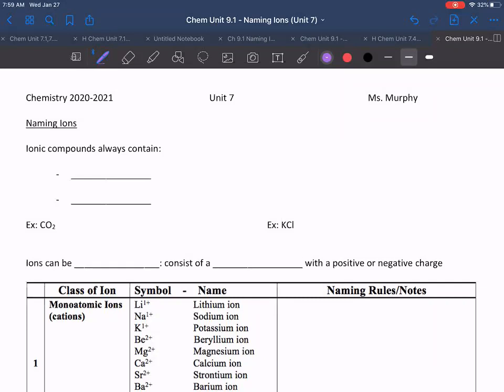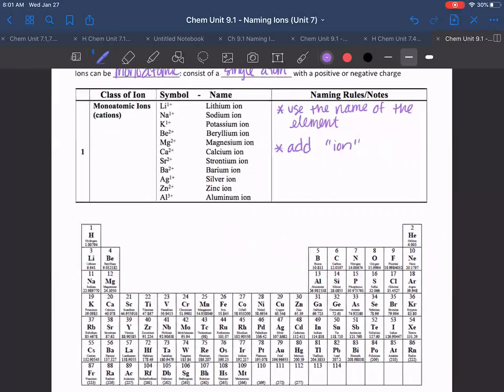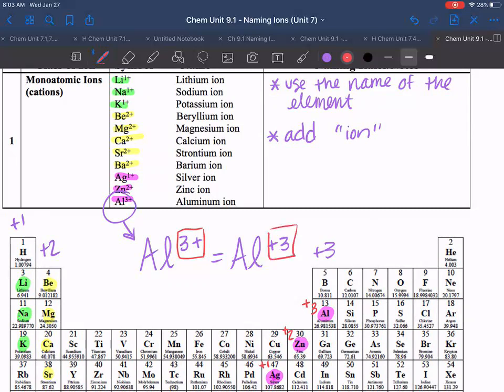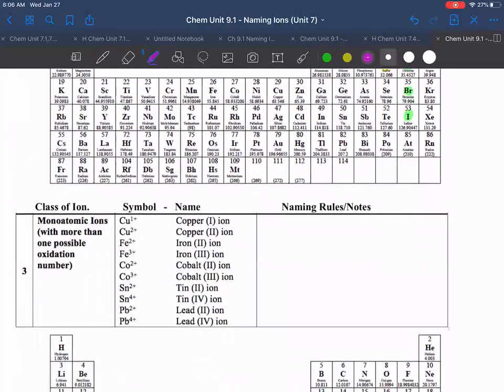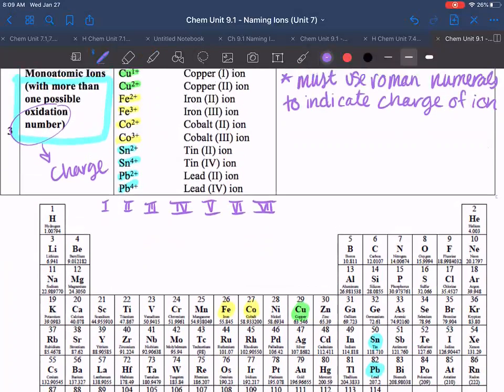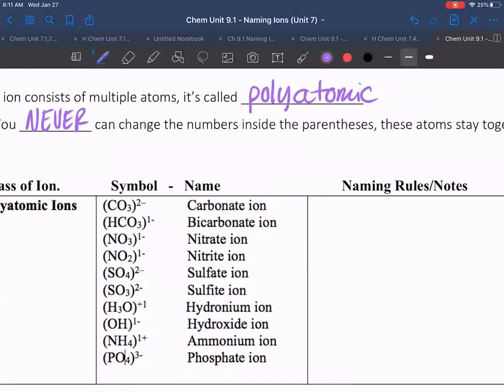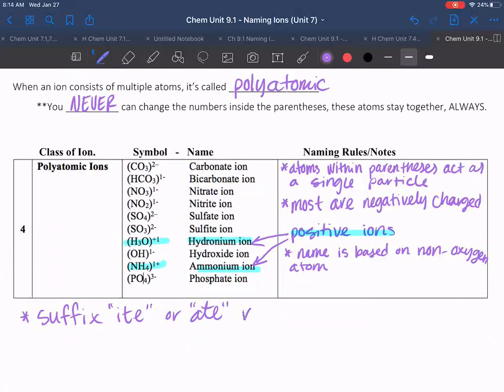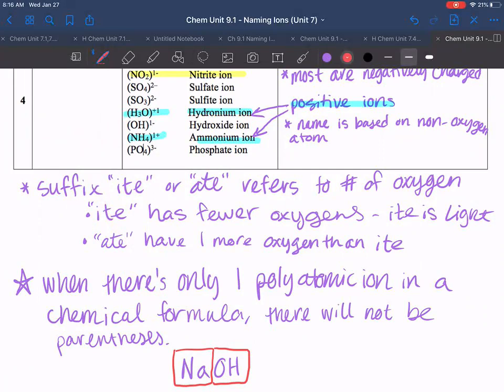Chem Unit 7 (9.1) Naming Ions